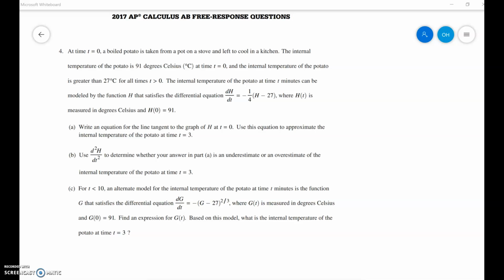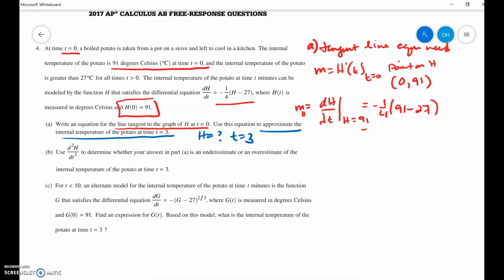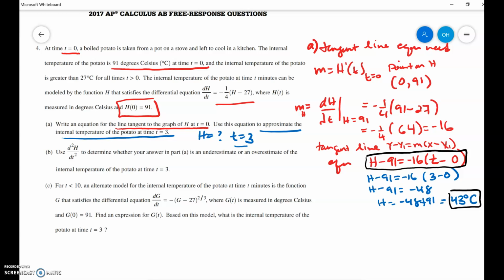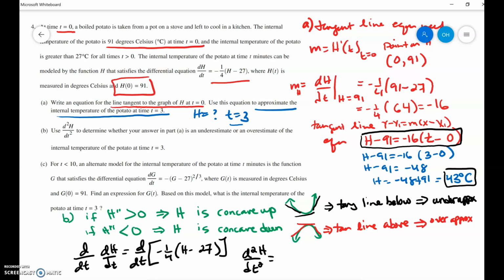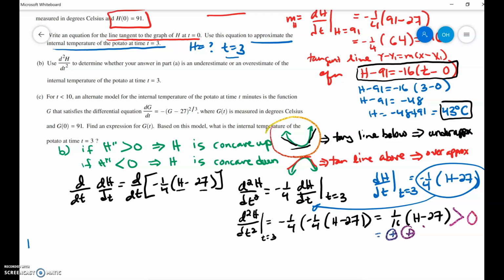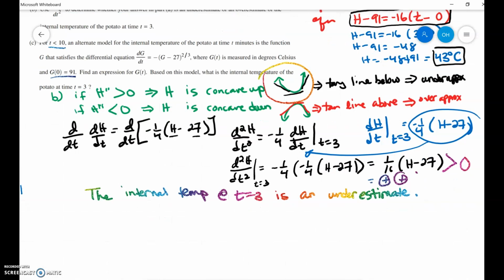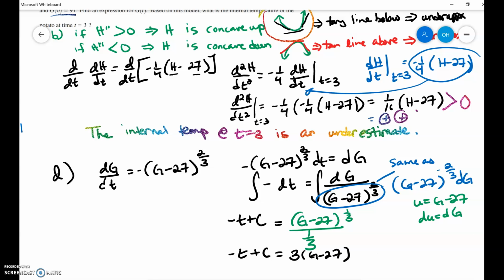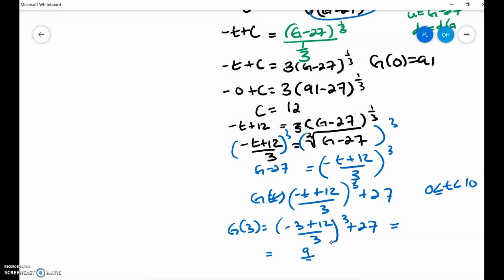2017 AP Calculus AB #4